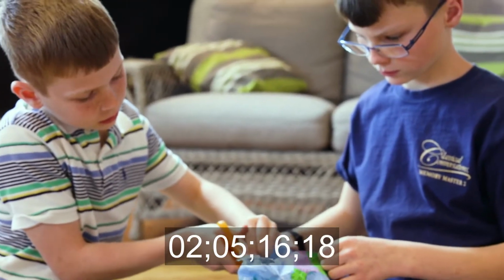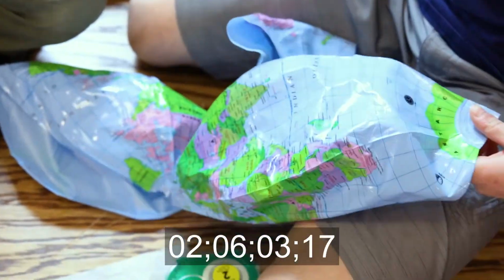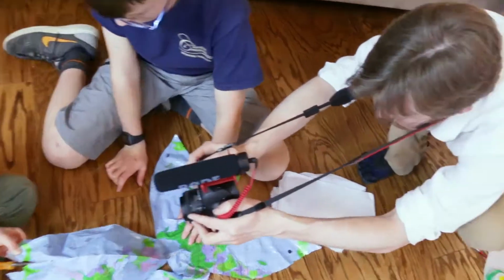Cartography Activity Videos Coming in 1 Week!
Classical Conversations supports parents and students in Christian, classical homeschooling with weekly academic programs held in local communities.

Who is Classical Conversations?